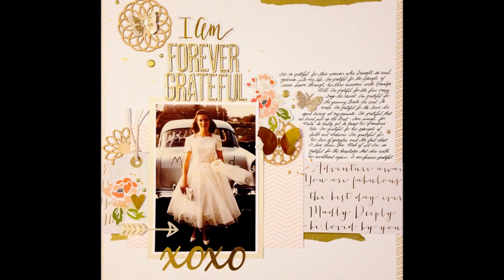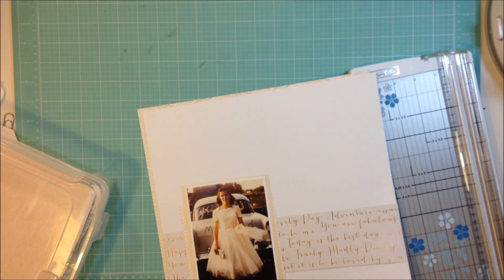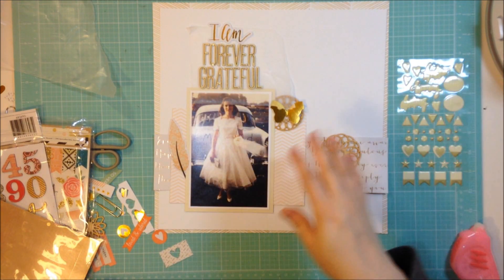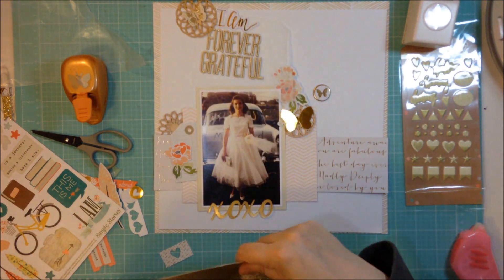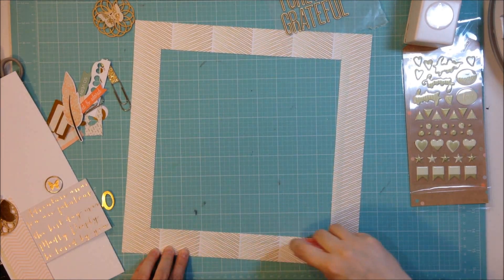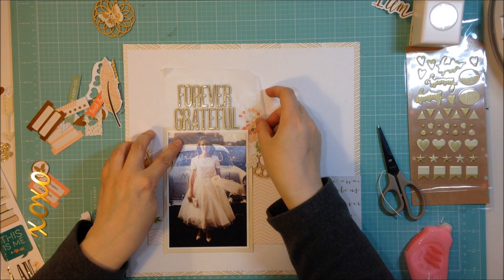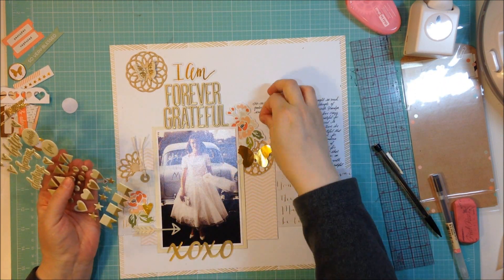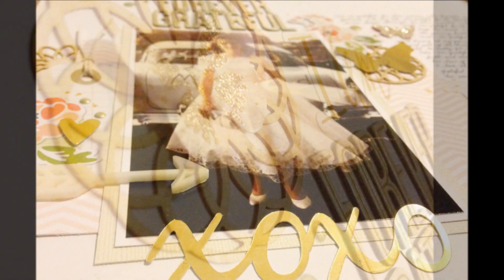Process Video #37 - Forever Grateful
I used the Scraptastic April "Darlene" Kit for this layout. The soft pretty color were perfect for this photo of my Grandma!